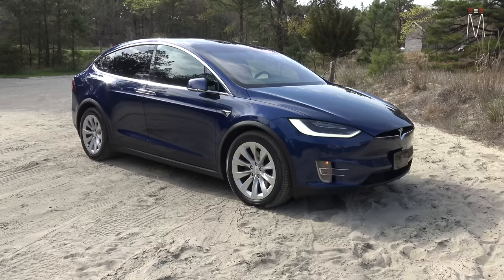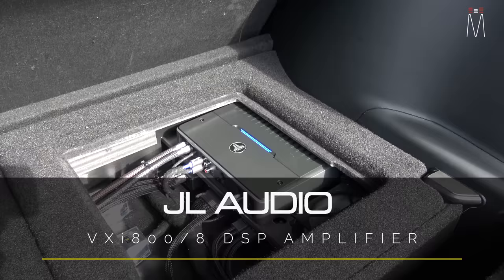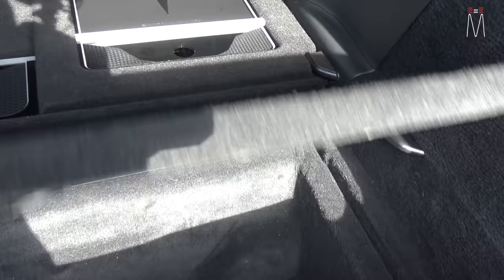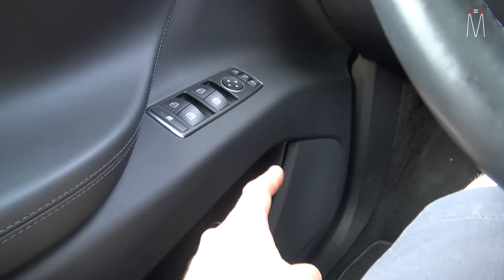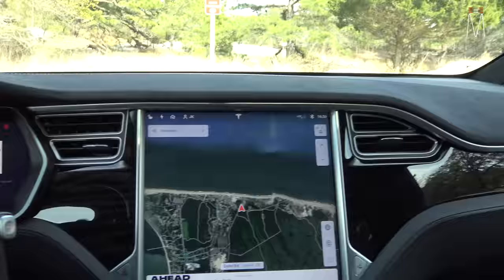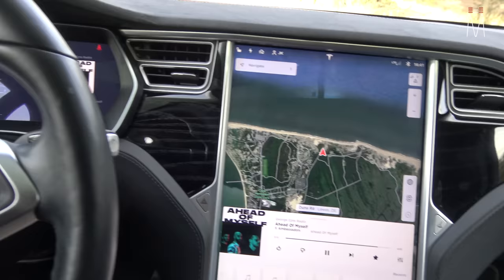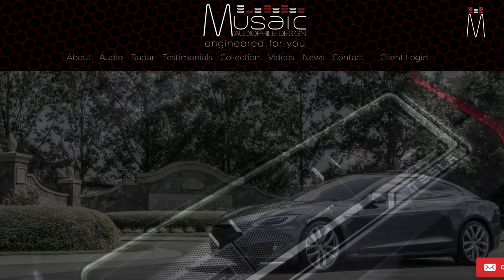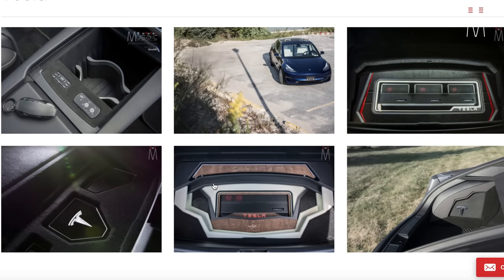Tesla Model X Custom Stereo System EXPLAINED!!!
Sound FX
17665 Coastal Highway

- ASE Certified

or